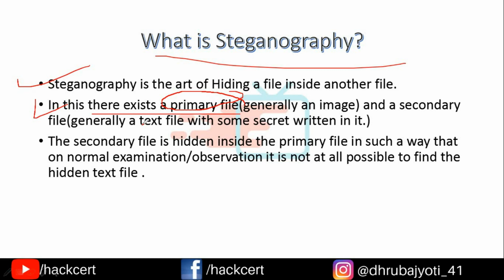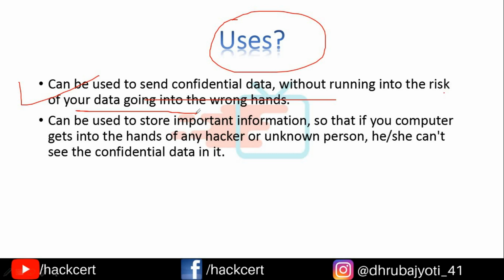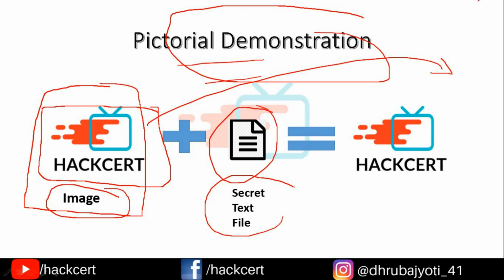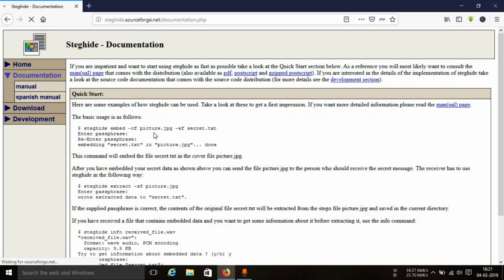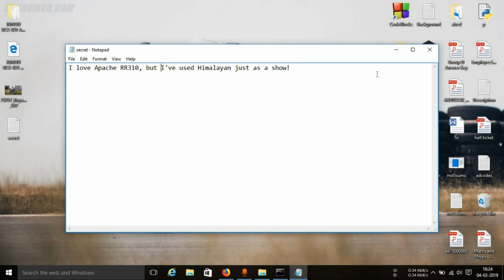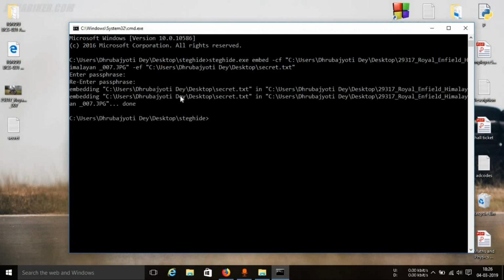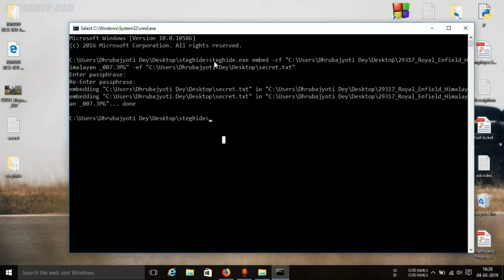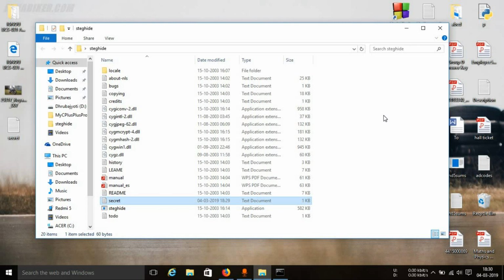What is Steganography | Explained with Practical | HackCert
In this video we will be taking a look at Steganography, a technique to hide files inside files. We will be looking at it in both theoretical as well as practical aspect.